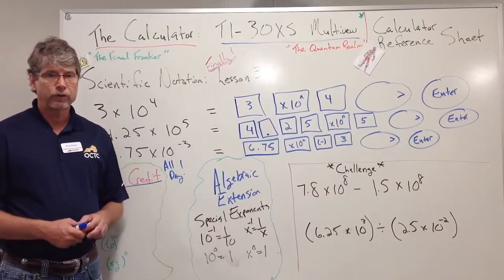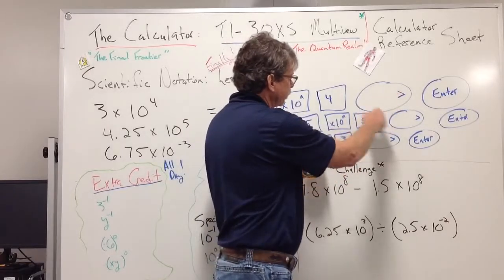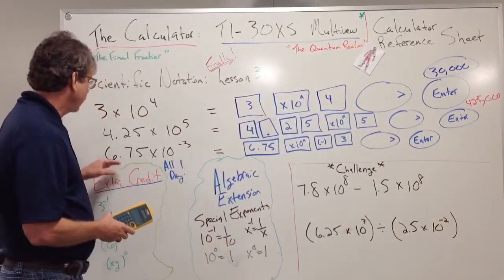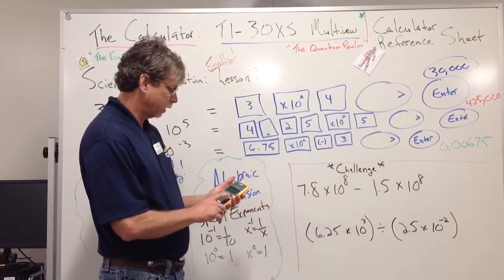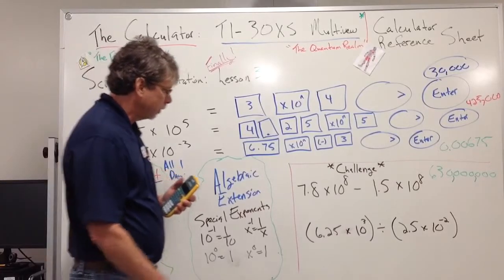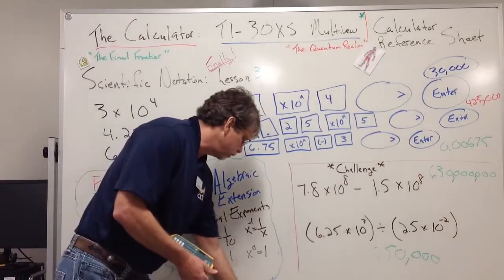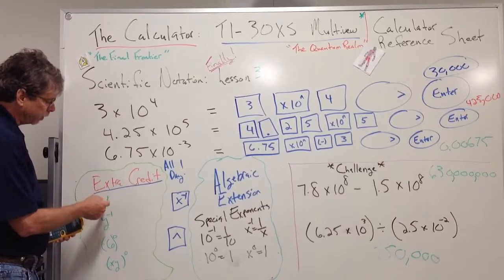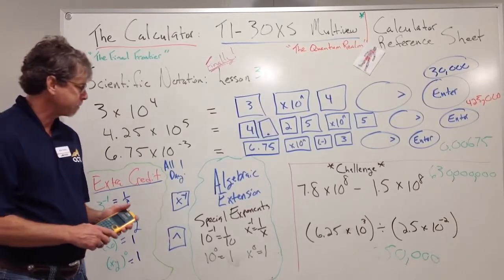The GED Calculator: Scientific Notation Lesson 3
This lesson focuses on using the calculator for problems involving scientific notation and special exponents.